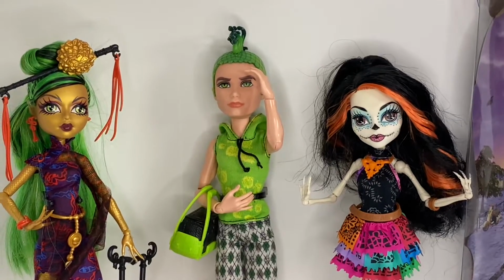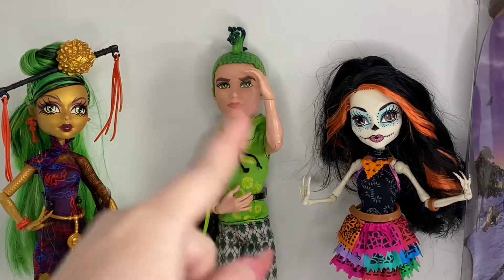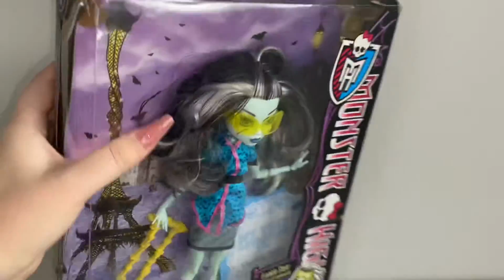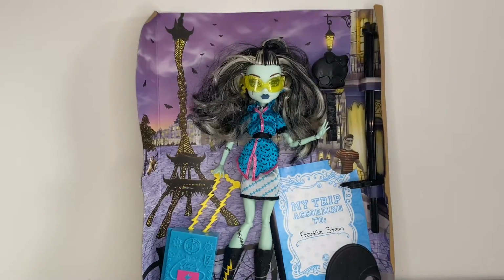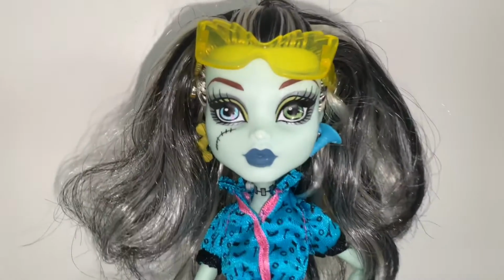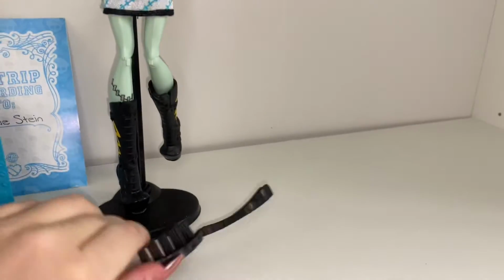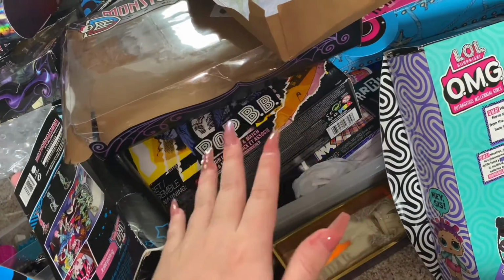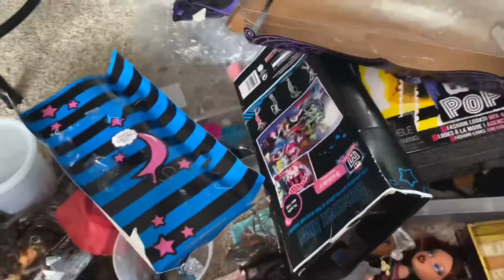Monster High Scaris City Of Frights Frankie Stein Unboxing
I have anxiety so please don’t judge my cuticles HAHA. As you can see I got acrylic nails on so I’ll stop the nail biting
Lol. But like I’ve said I love this doll so much! I got her back in the summer or I think early fall? I don’t remember but I know I got her for a good price! The reason why I buy damaged dolls in the box is because it’s cheaper than buying a fully opened one probably missing accessories. (◍•ᴗ•◍)♡ ✧*。

just wanted to say a special thank you to phoebe valenzuela for the beautiful TNBH instrumental.

I would’ve made this video back when I got her but I have a crazy doll room! I collect many dolls and I’m at the point where I’m cleaning every inch of them, it’s been taking me months. I’m still in high school, and I’m graduating in May so after I know I’ll be extremely active on this account and post many more videos!

Thank you so much for taking the time watch this video!

ﾟ･:,｡★＼(^-^ )♪ありがと♪( ^-^)/★,｡･:･ﾟ